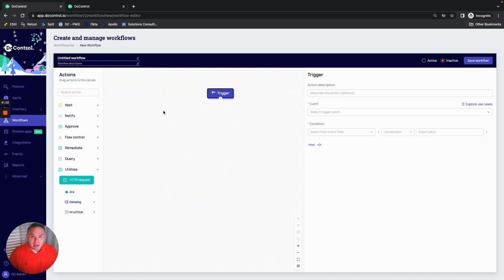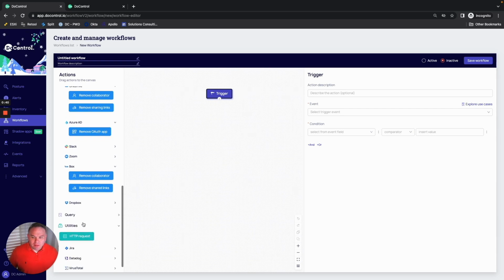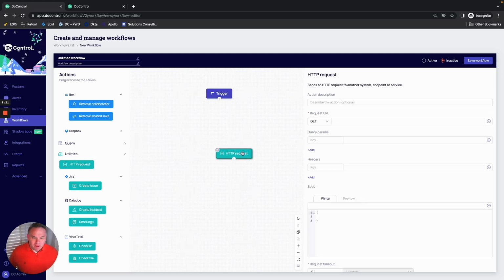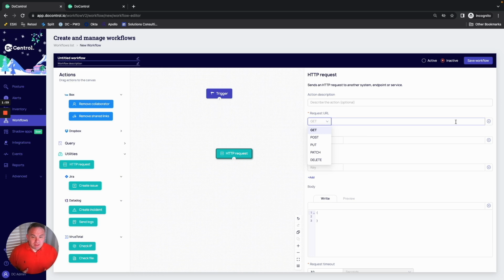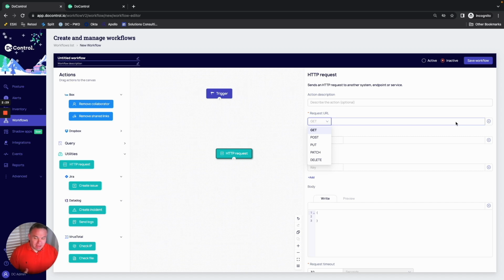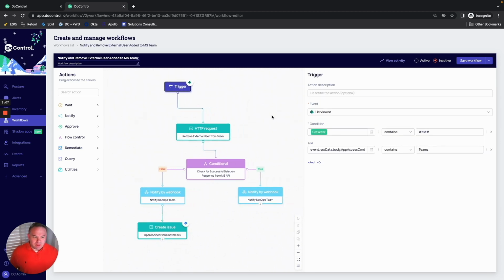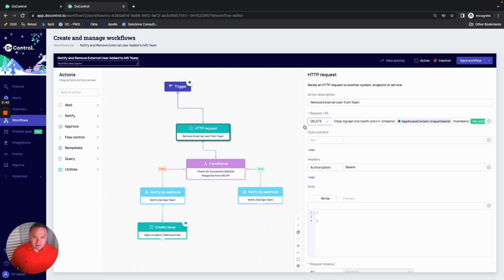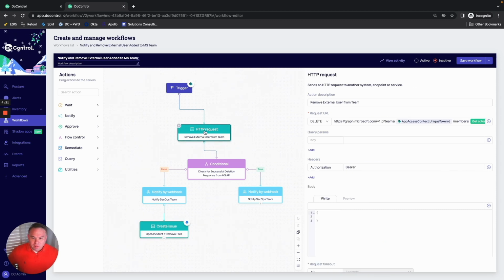Adding an API Call into a Workflow in DoControl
As SaaS application adoption continues to rise, organizations have struggled to enforce granular security controls and policies, across the disparate applications that drive their business forward.

Each individual SaaS application provides native, built-in security functionalities, however they all differ and lack the granularity required to establish a strong security posture. The process for remediating data access that exists outside of each policy has been a manual, labor-intensive effort, and is typically performed on a one-off basis.

As the business grows and scales, Security / IT teams require automated security controls to mitigate the risk of SaaS adoption and utilization.

Through intuitive, no-code conditional logic workflows, the DoControl Platform enables consistent enforcement and risk remediation across all SaaS applications, many of which cannot be achieved natively within each individual application.
SaaS workflow automation is customizable to specific applications or use case through a catalogue of playbooks (pre-established templates) to meet organizational security program requirements.